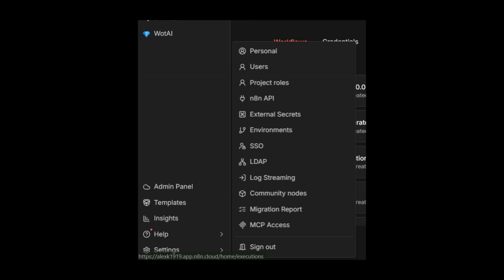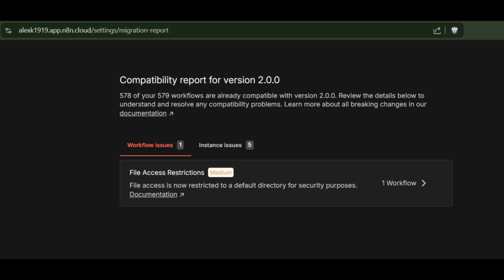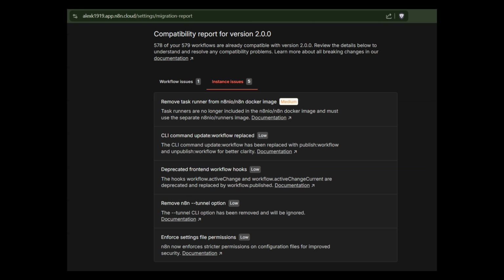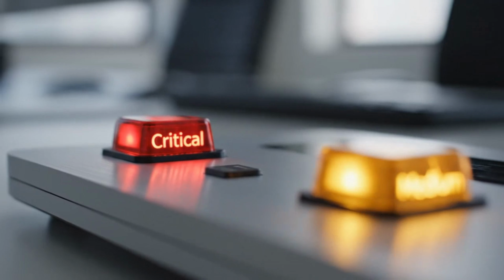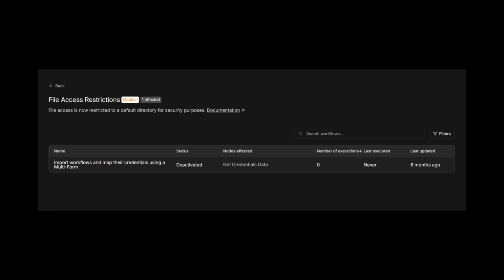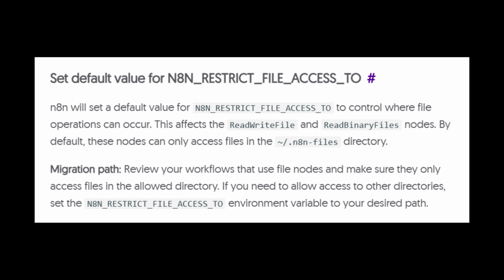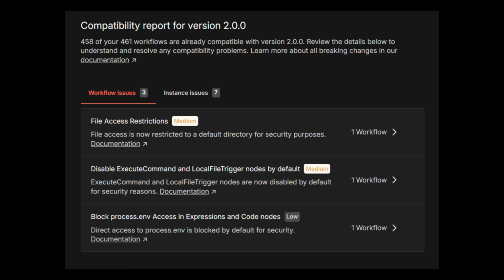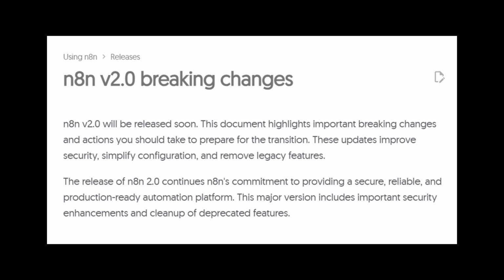How to Prepare for n8n 2.0.0 - (Step by Step Migration Guide)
Prepare for n8n 2.0: How to Use the Migration Report 📊

n8n 2.0 drops on December 15th and brings major updates focused on security and reliability.

In this video, learn how to use the Migration Report to ensure your workflows don't break during the upgrade.

Key features: detailed breakdown of Workflow Issues and Instance Issues, severity levels, and a step-by-step action plan.

Avoid upgrade headaches and take advantage of n8n 2.0's new features for better performance.

00:00 Introduction to n8n 2.0 Release
00:42 Understanding the Migration Report
00:56 Workflow and Instance Issues
01:23 Practical Example of Migration Report
02:04 Preparing for n8n 2.0 Upgrade
02:46 Final Tips and Resources